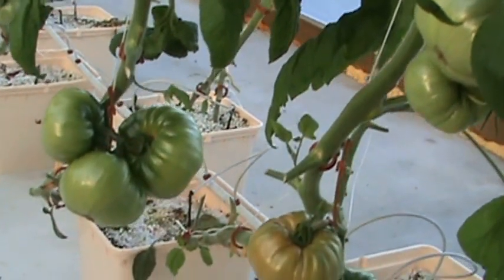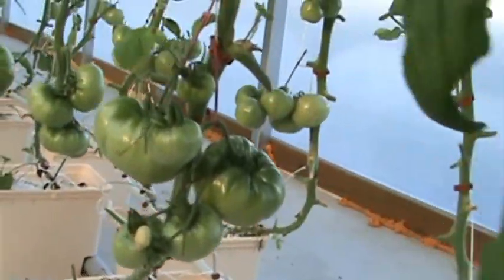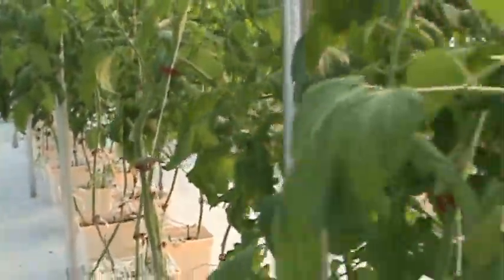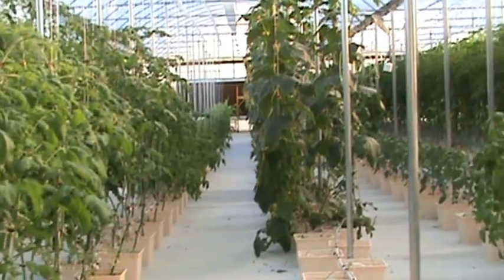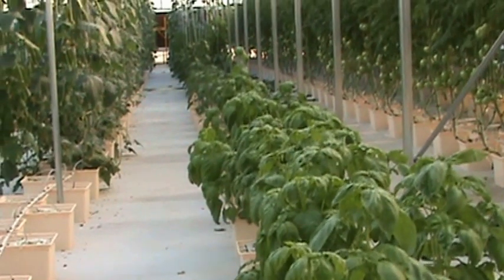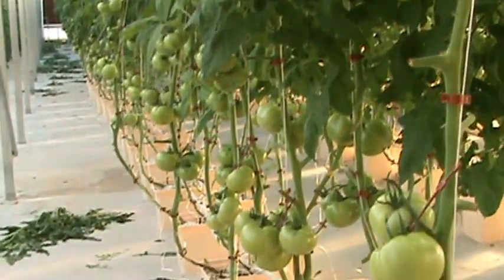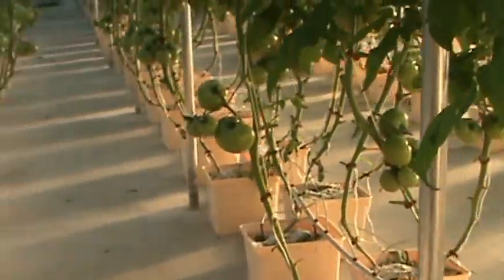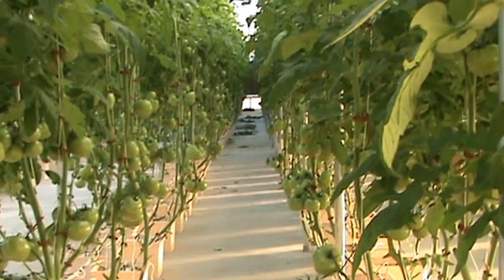Tomatoes Finally Getting Ripe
This is the first round of tomatoes in our new hydroponic greenhouse. These were planted November 22nd 2012.